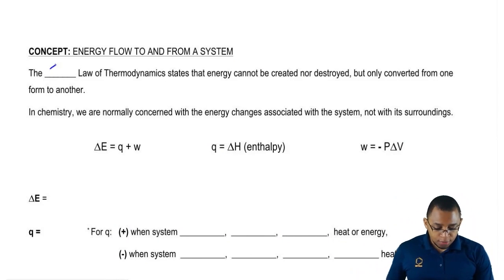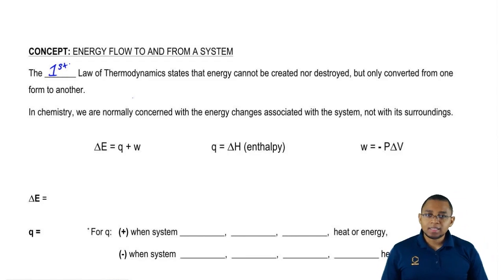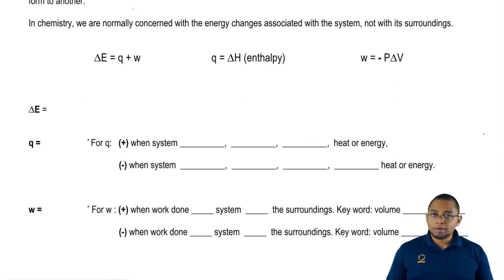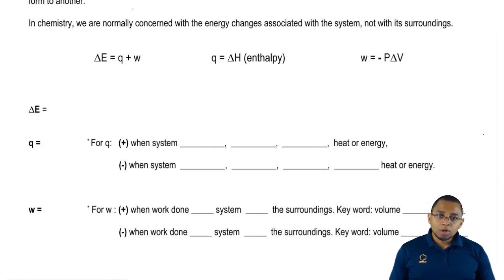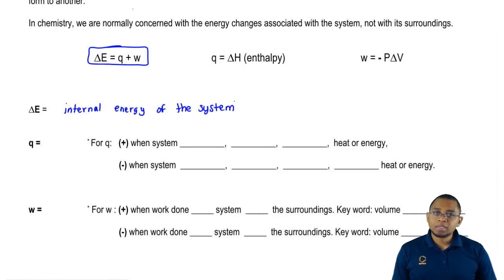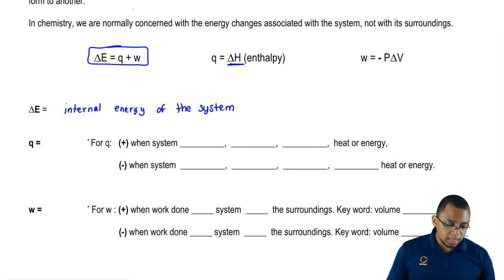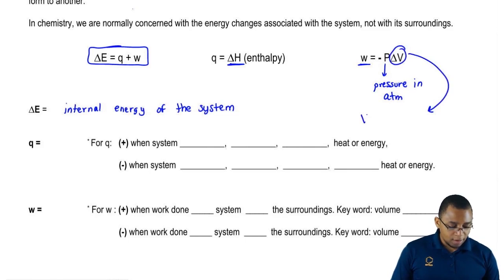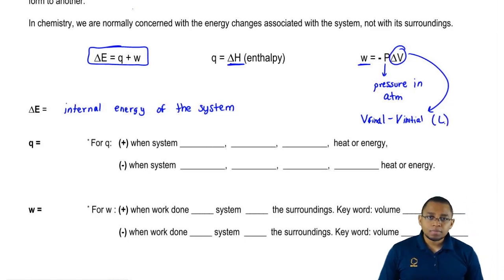Understanding the internal energy of the system